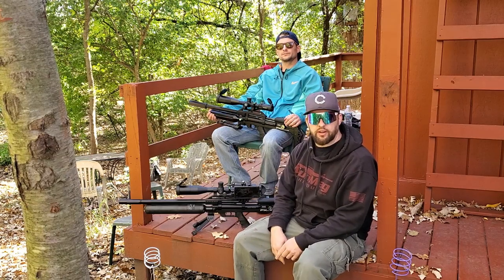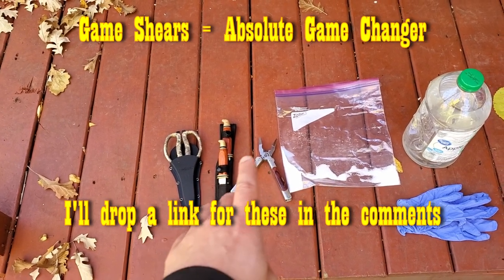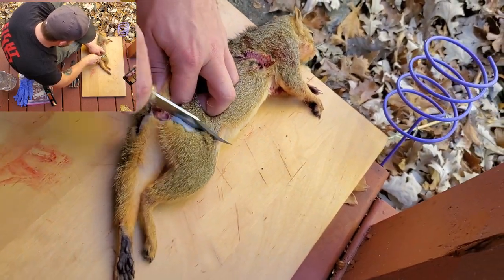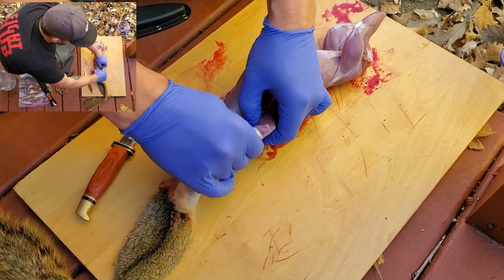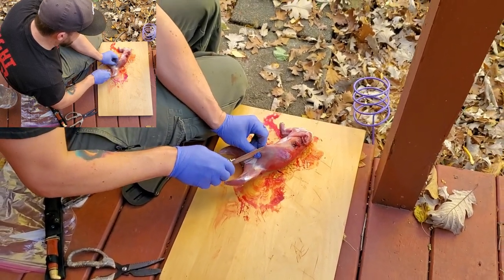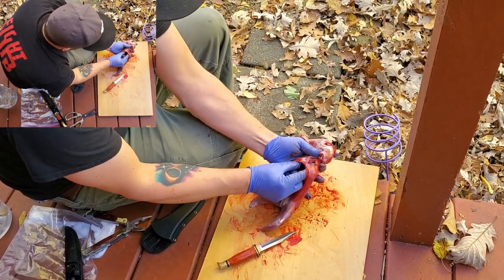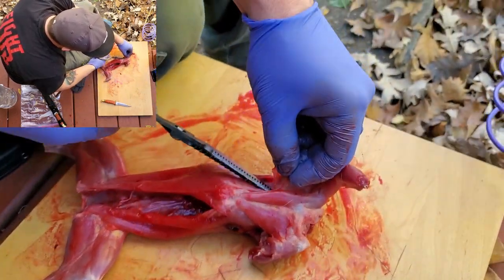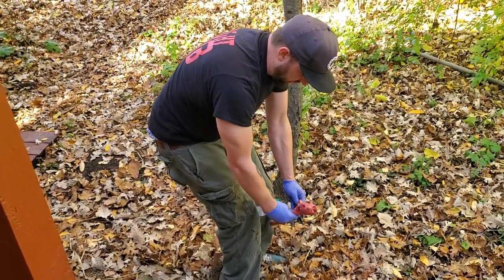How to Skin / Gut / Clean a Squirrel - From Forest to Freezer In A Few Easy Steps! (GRAPHIC)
Today you'll learn how to hunt, skin, and clean a squirrel so you can start stacking your freezer!
LINKS:
Game Shears (MUST HAVE)
Nice knife for skinning / boning
Mossy Oak Multi-tool pliers